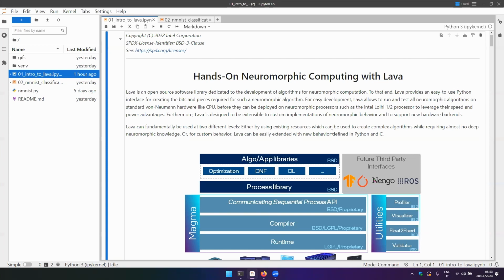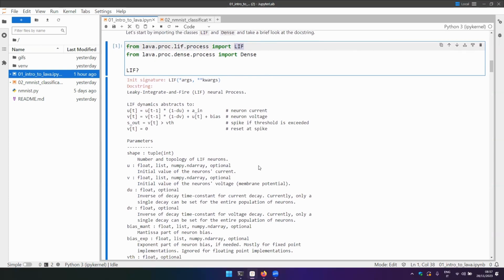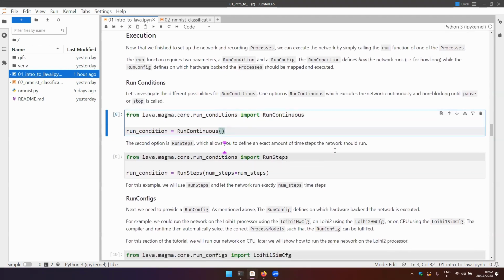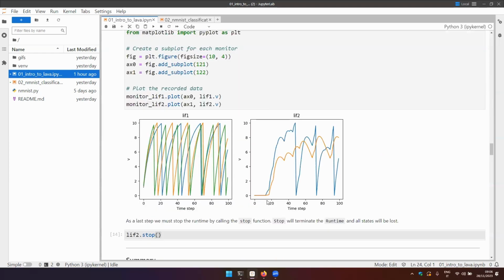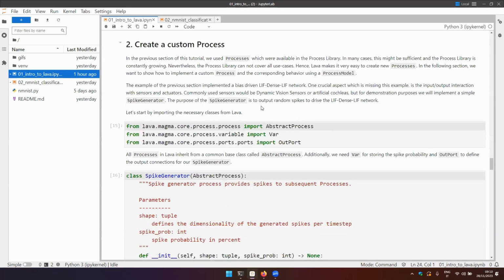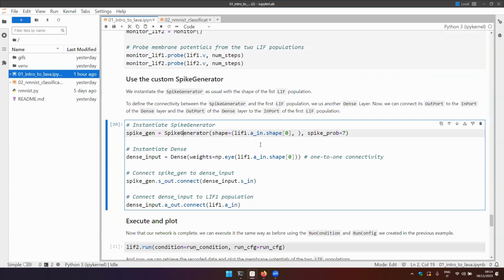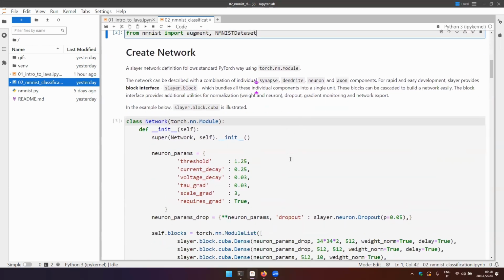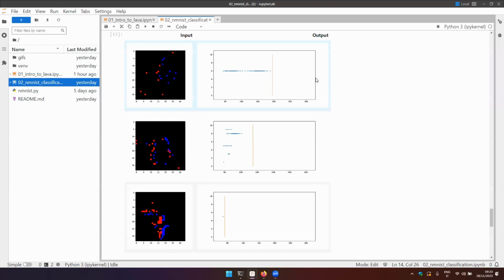AutoML Fall School 2023 - Hands On Neuromorphic Computing with Lava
Speaker:  Alessandro Pierro